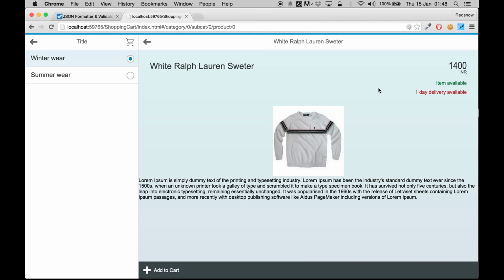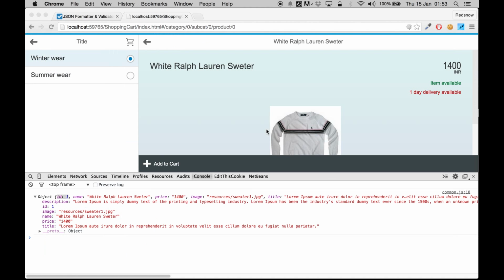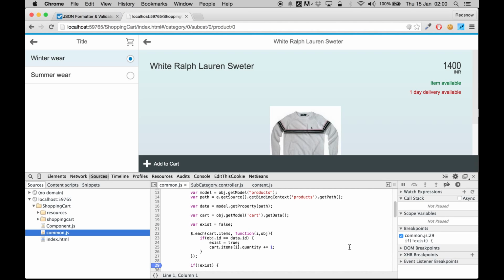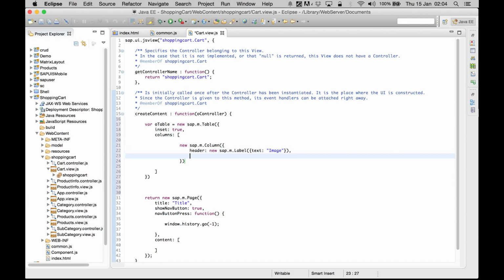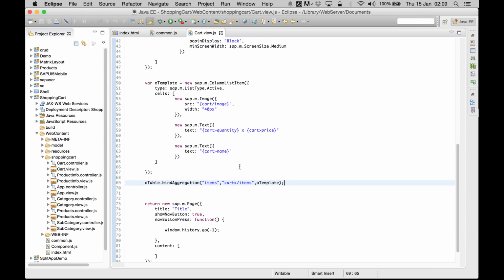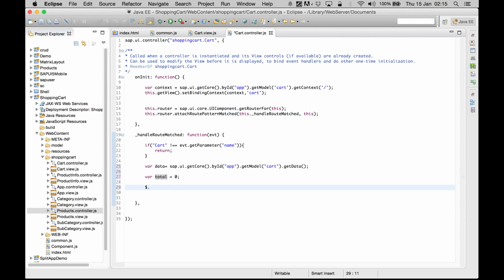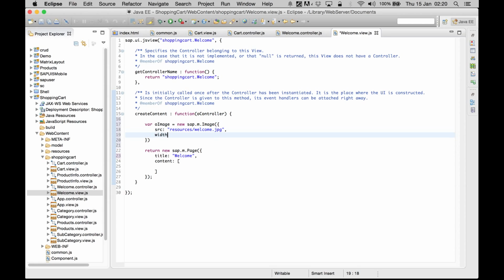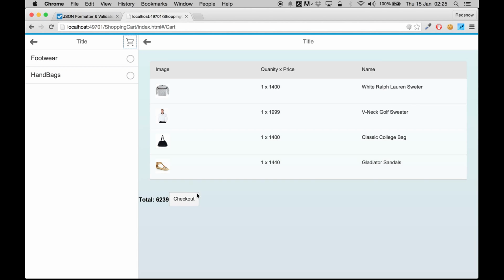SAPUI5 - Shopping Cart Tutorial - Part 5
In this demo, we will implement the Add to Cart functionality, create the Cart view and also we will add a welcome page.